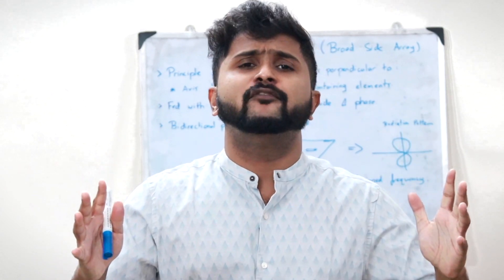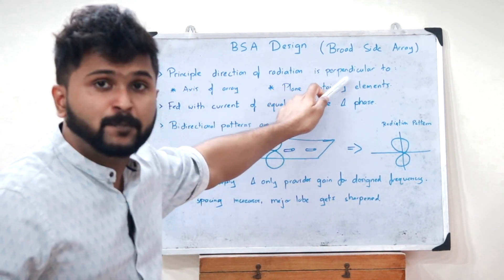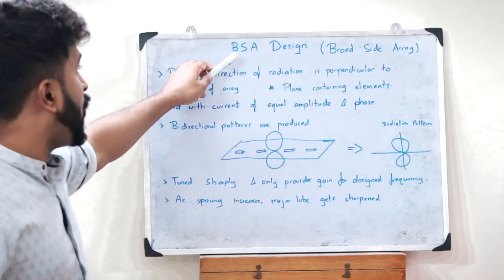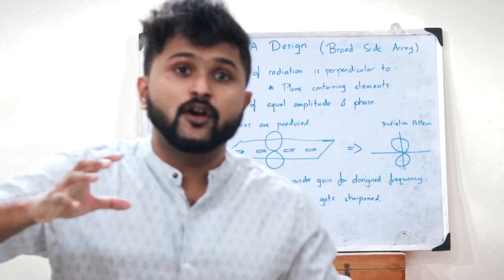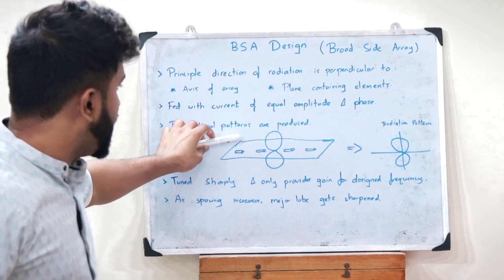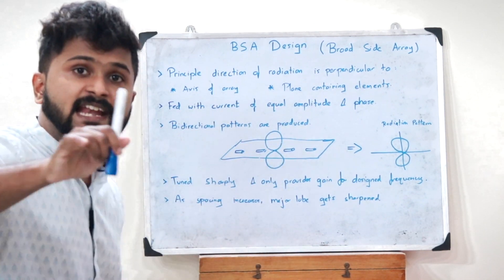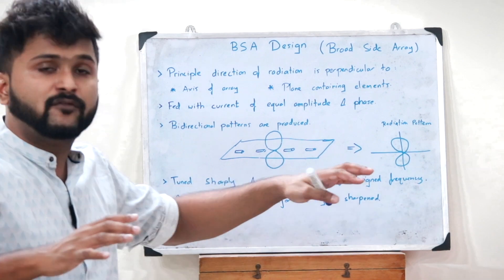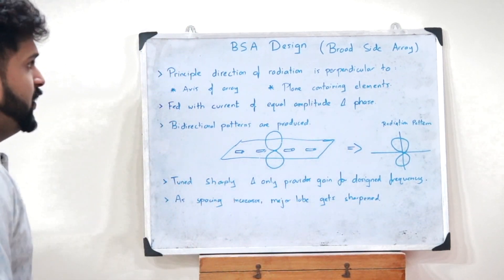Design of Broadside Array of Antennas ( BSA ) | AWP Module - 3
This video quickly briefs up what you mean by a Broadside Array of Antennas.